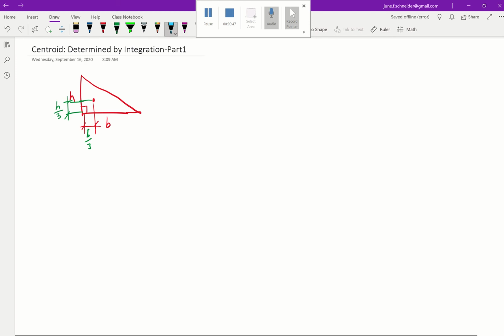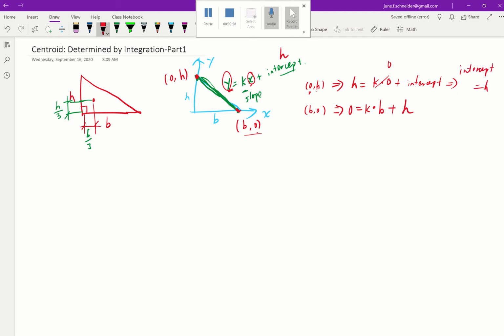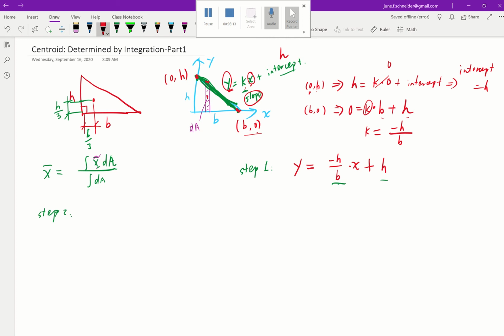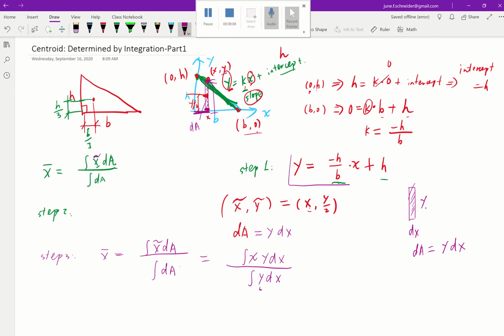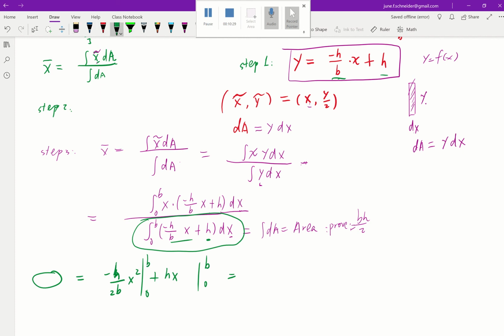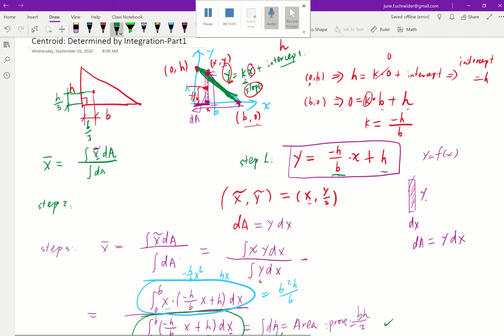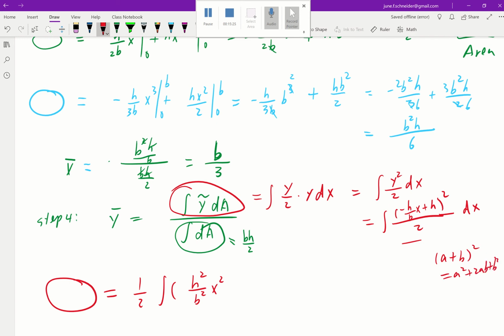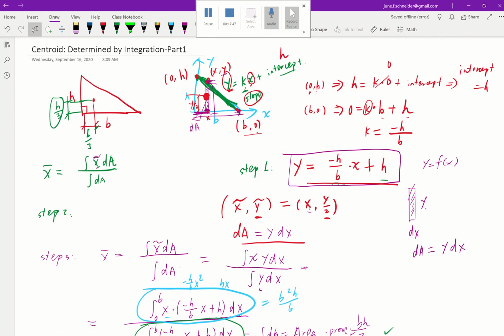Centroid: Determined by integration Part 1